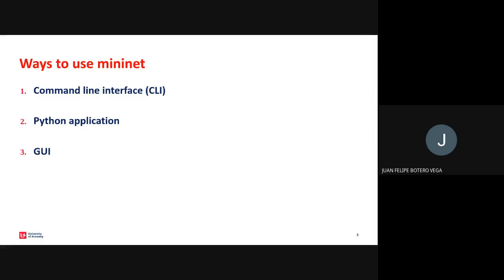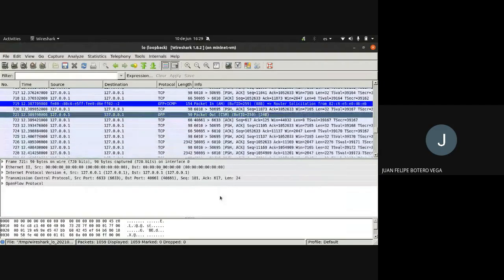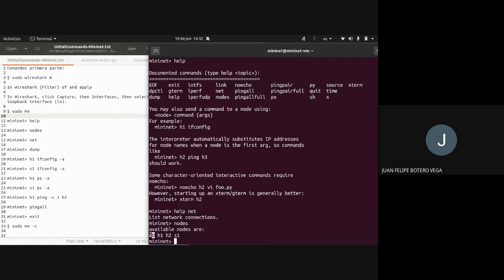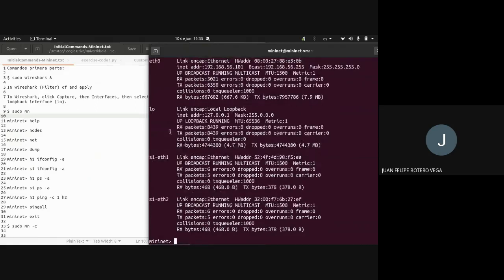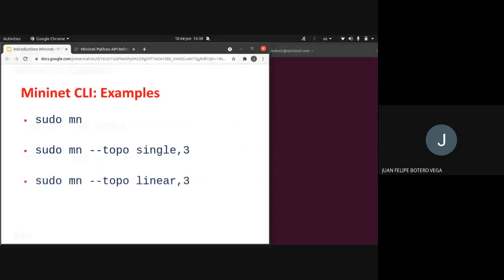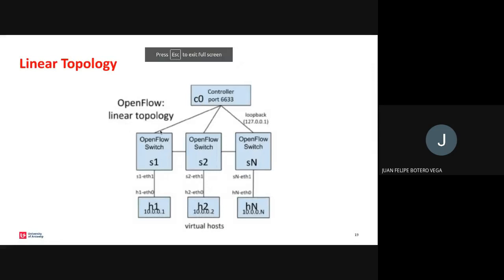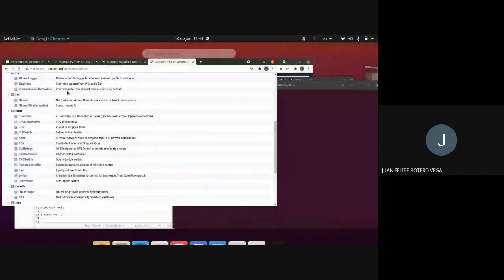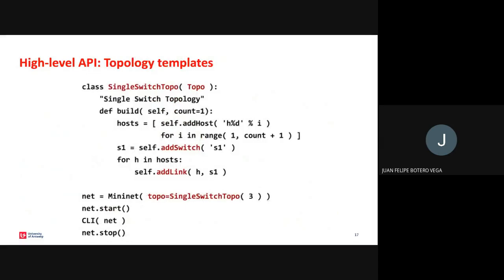Introduction to Mininet - Video 2